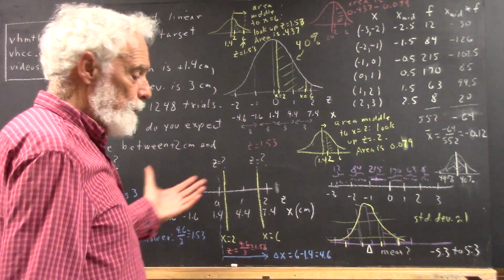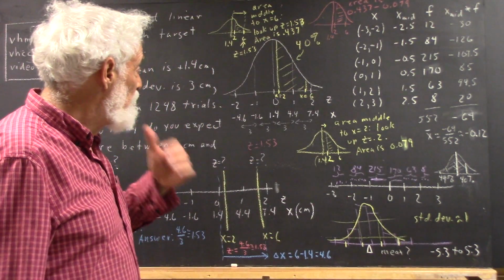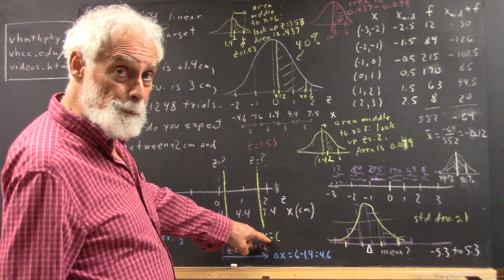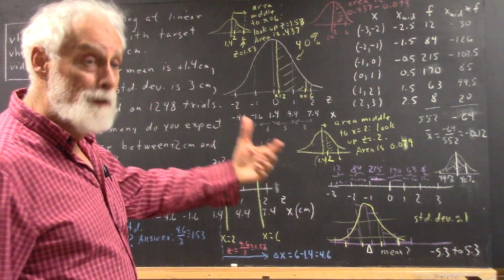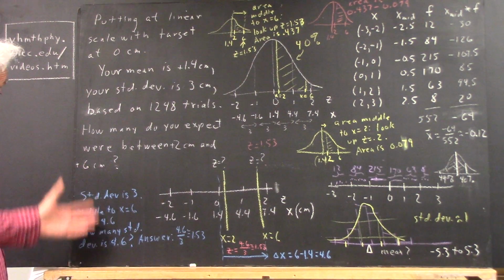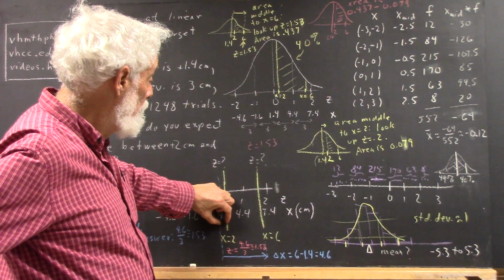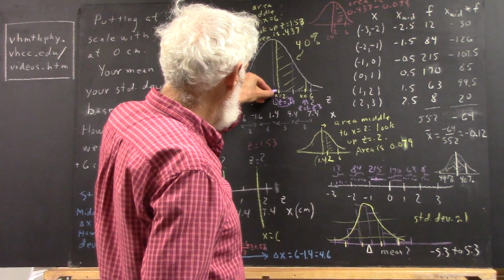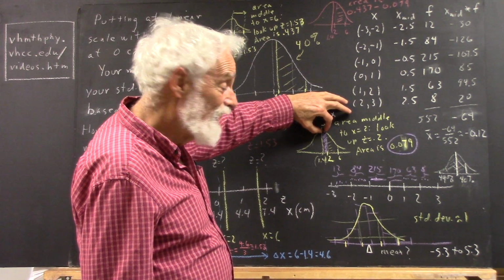daglib 0220 continuation of preceding 13